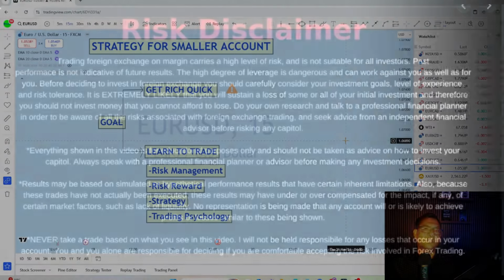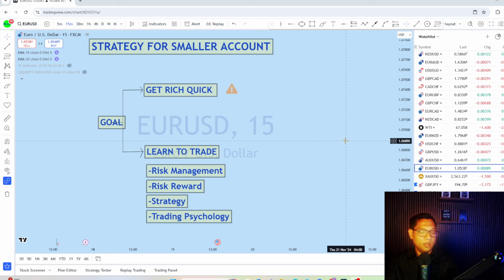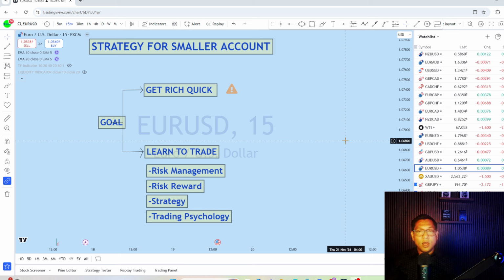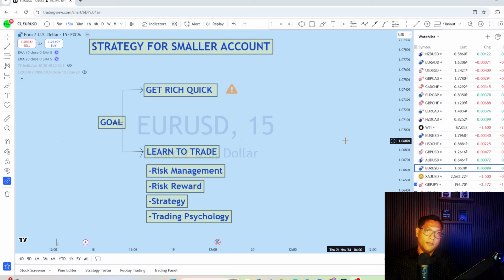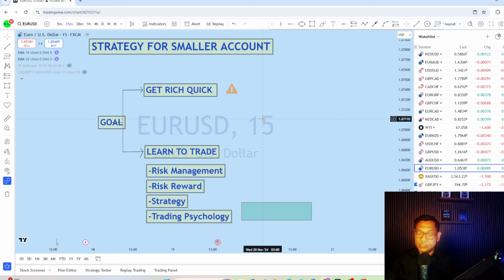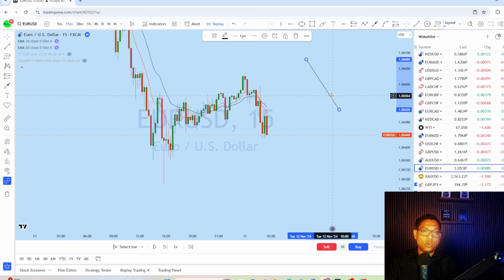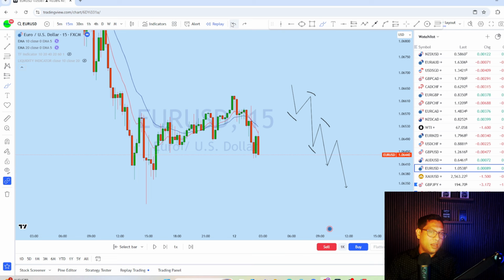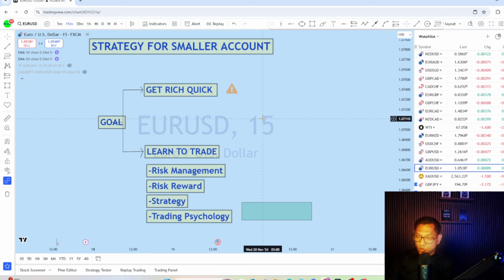HOW TO TRADE Forex & Crypto In Smaller Account!!